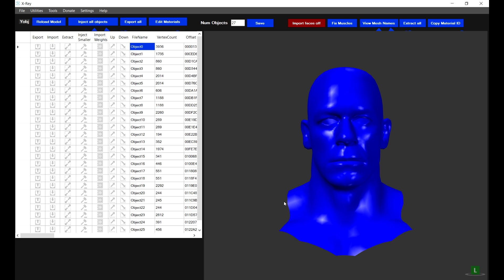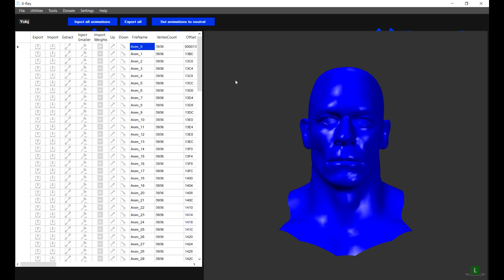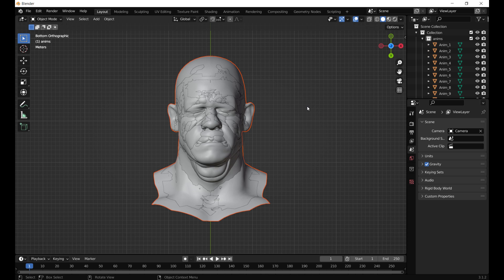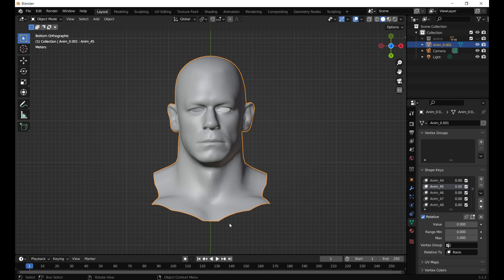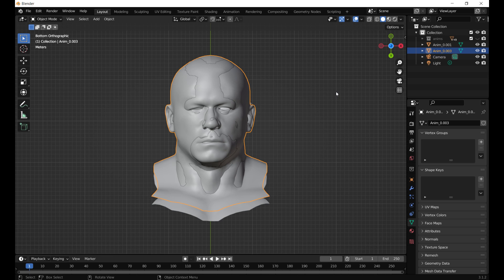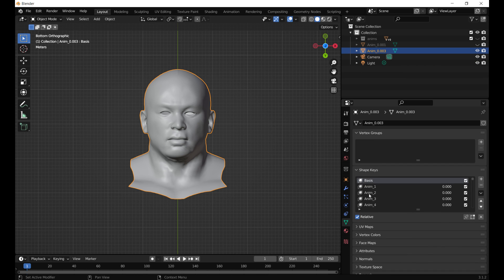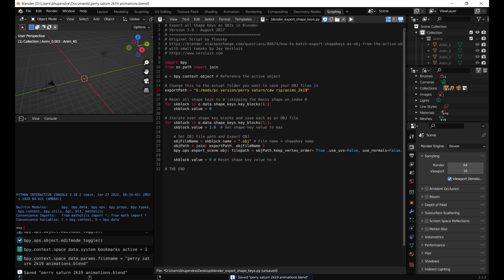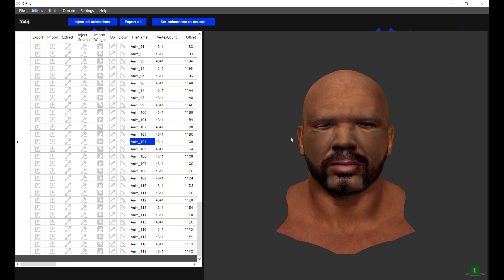Quickly create animations for WWE 2k19 mods without sculpting tutorial | Tekken57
This tutorial shows you how to create animations for WWE 2k19 mods quickly without having to sculpt.

WWE 2k mods by Tekken57 created using X-Packer and X-Rey.